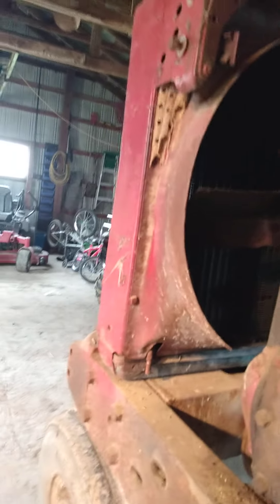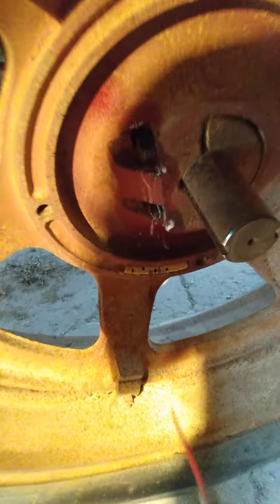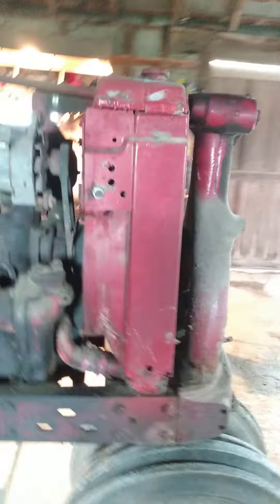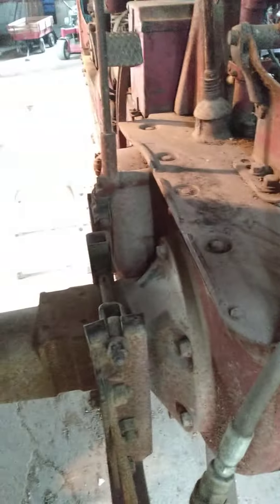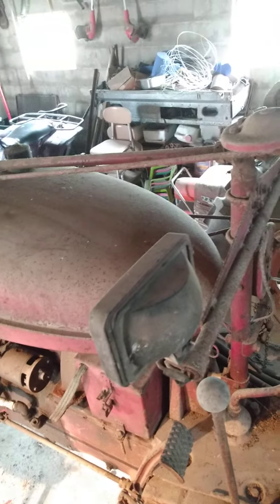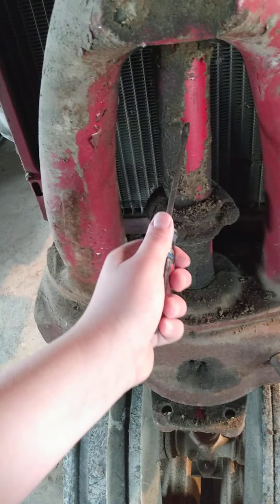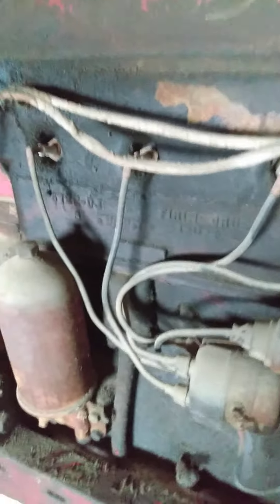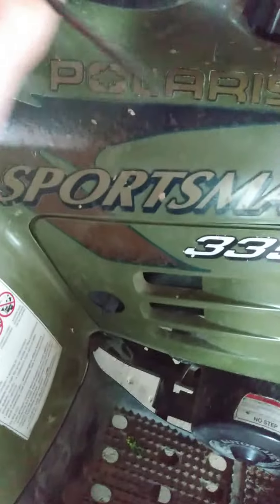farmall M repaint ( part 1 )